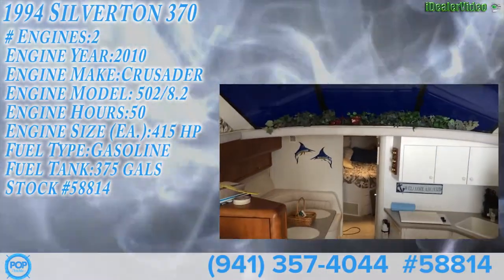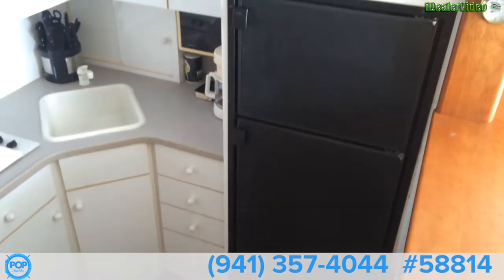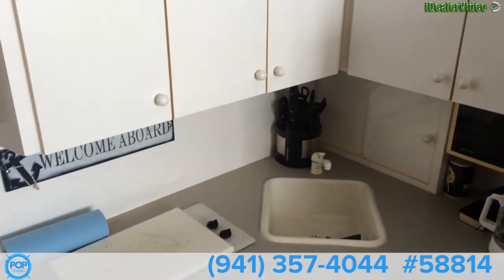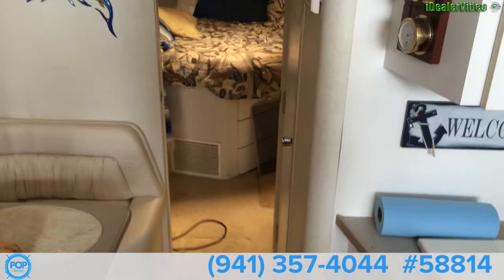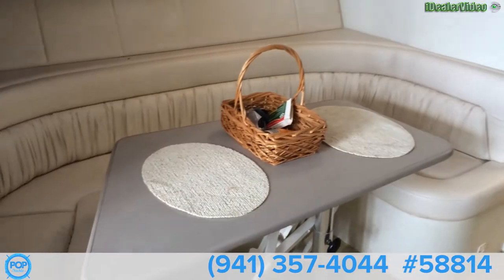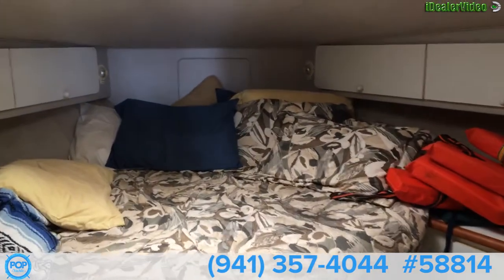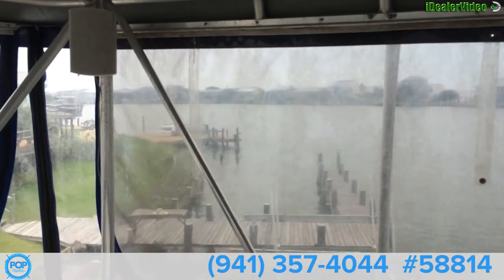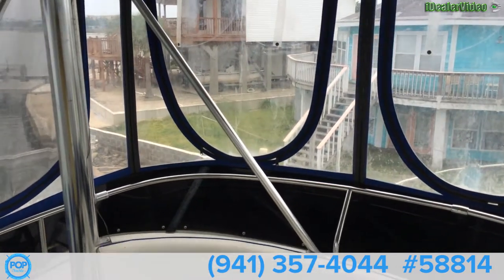[UNAVAILABLE] Used 1994 Silverton 370 in Dauphin Island, Alabama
1987 Carver 3807 Aft Cabin in Edgewater, Maryland - $34,995

1981 Silverton 34 Convertible in Atlantic Highlands, New Jersey - $23,999

1967 Chris-Craft 47 Commander in North Kingstown, Rhode Island - $31,000

1981 Silverton 37 Convertible in Forked River, New Jersey - $22,500

1988 Carver 3807 Aft Cabin in Portsmouth, Virginia - $44,500

1977 Hatteras 37 Convertible Sportfish Flybridge in Cypermort Point, Louisiana - $35,000

1987 Silverton 37 Convertible in Toms River, New Jersey - $38,900